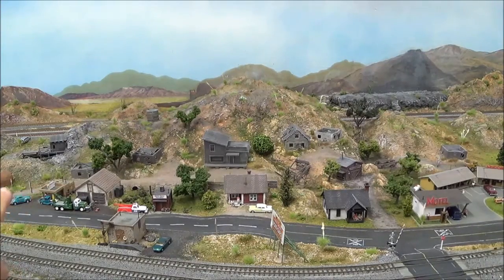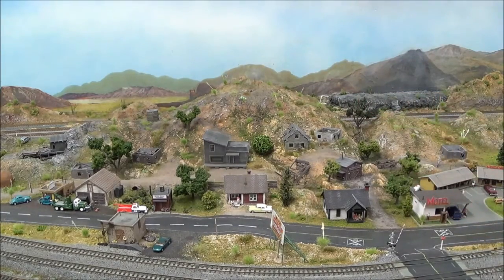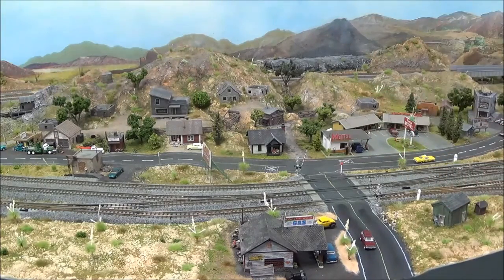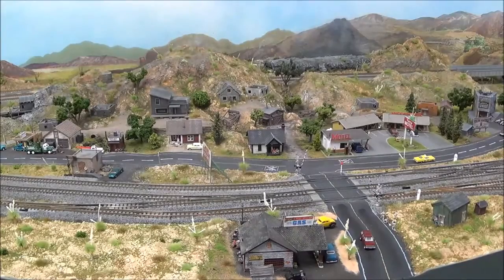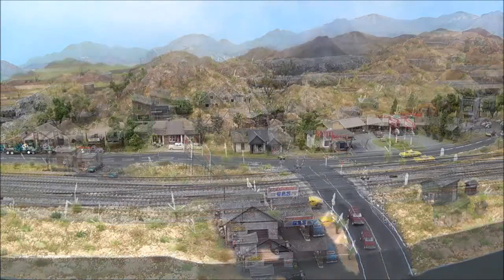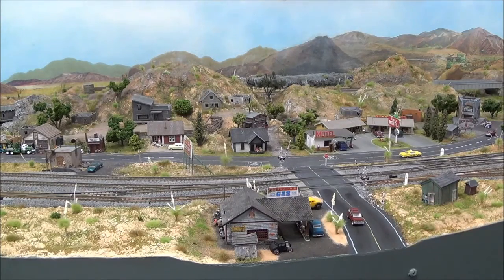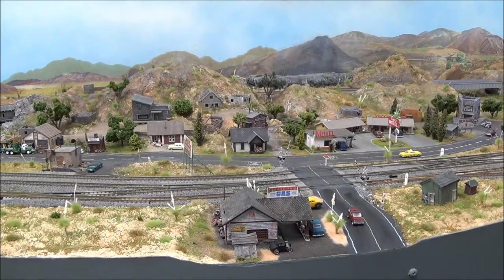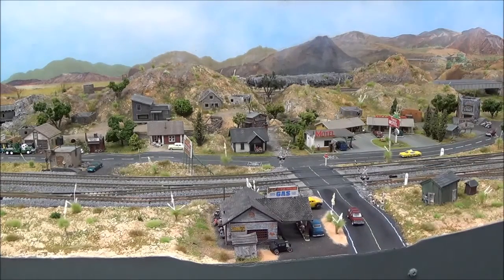Planning and Executing an N Scale Scene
Matt Henard asked how to plan and execute a good scene, so he we will look at the Ghost Town on the N Scale ACTRR at Fifer Hobby Supply.